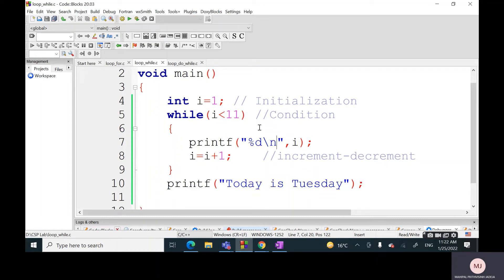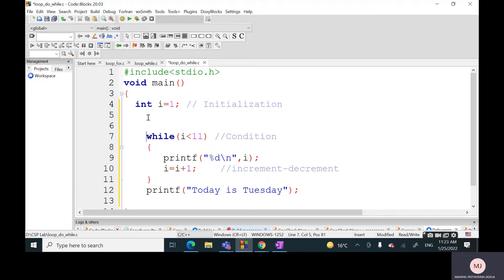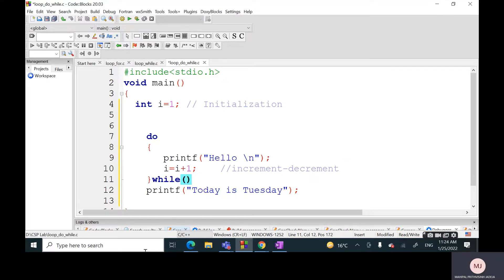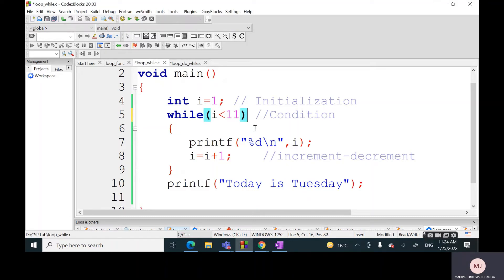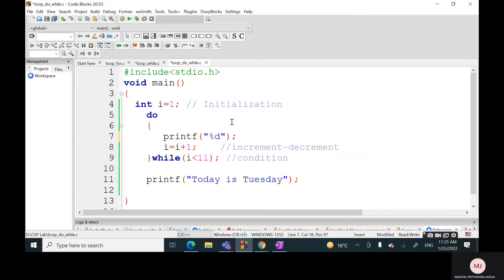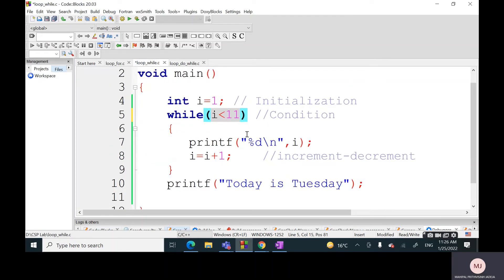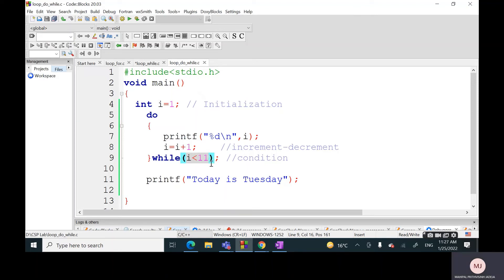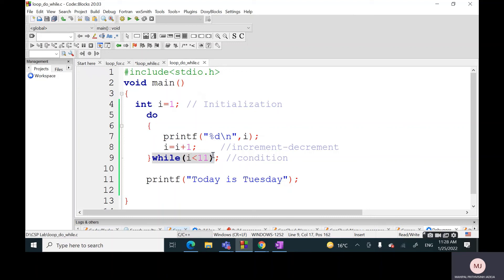Do While Loop in C (with examples)|Loops in C (Part 2)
In this video,  with the help of two C programs, do..while loop is explained in detail.  An in-depth explanation of the syntax of the do..while loop is given. Various properties of the while loop are highlighted.